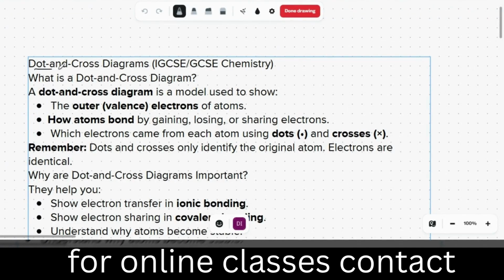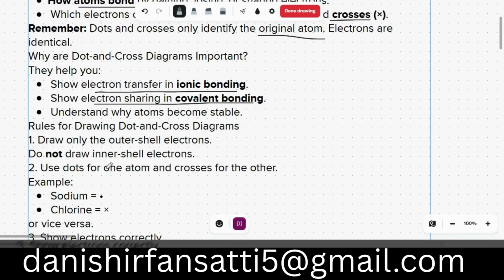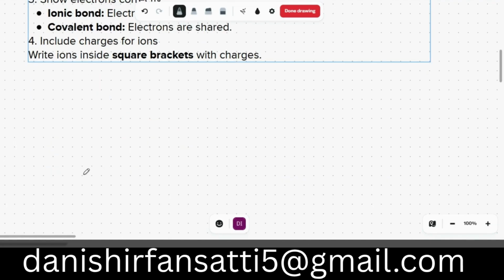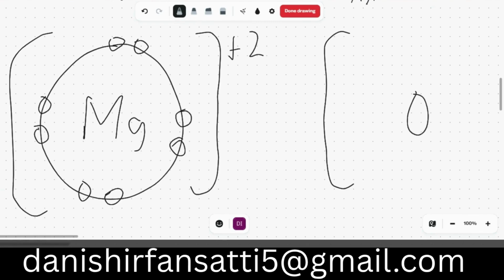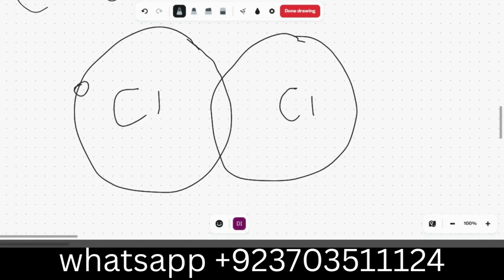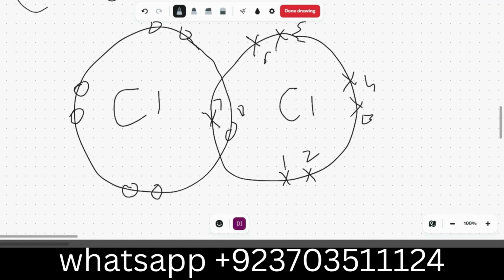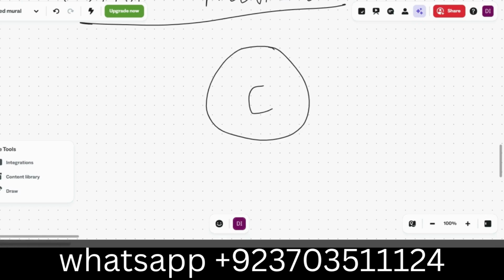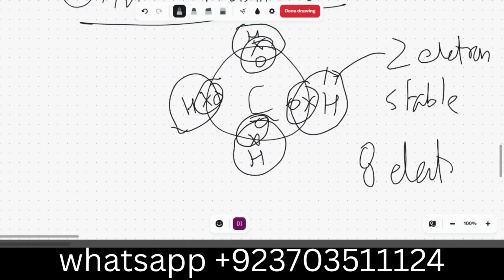Dot-and-Cross Diagrams in 10 Minutes | IGCSE & GCSE Chemistry | Ionic & Covalent Bonding Explained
Master Dot-and-Cross Diagrams in just 10 minutes with this clear and exam-focused IGCSE & GCSE Chemistry lesson!

In this video, you'll learn how to draw and understand dot-and-cross diagrams for both ionic and covalent bonding, one of the most important topics in Chemistry exams.

📚 In this lesson, you'll learn:
What dot-and-cross diagrams are
Why they are used
Rules for drawing dot-and-cross diagrams
Ionic bonding diagrams (NaCl, MgO)
Covalent bonding diagrams (H₂, Cl₂, HCl, H₂O, NH₃, CH₄)
Lone pairs of electrons
Common exam mistakes
IGCSE & GCSE exam tips

This lesson is perfect for:

IGCSE Chemistry
Cambridge Chemistry students
Students preparing for school exams and revision